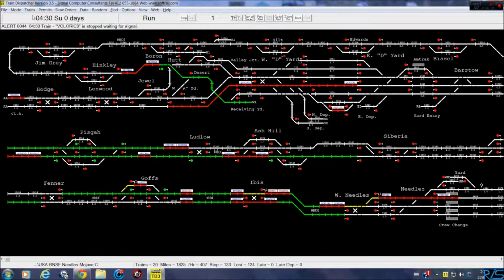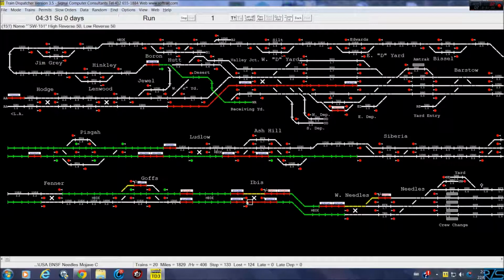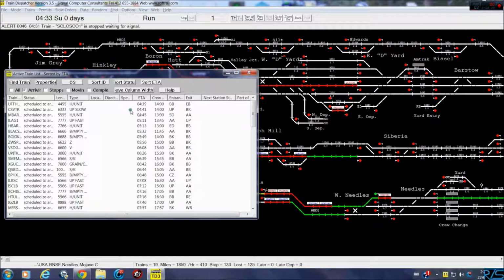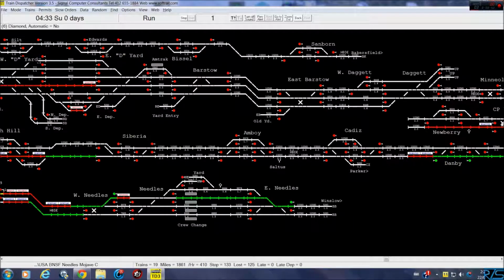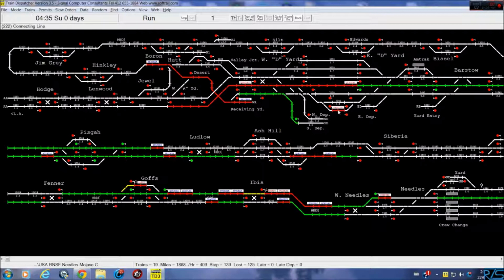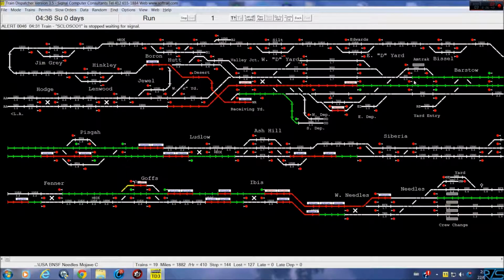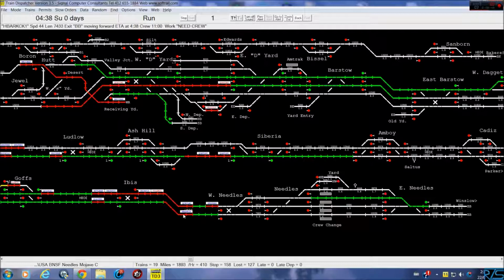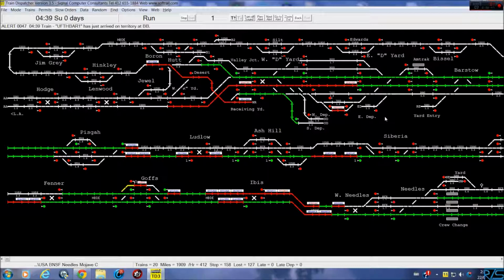TD3 0430 BNSF Mojave Needles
This is Train Dispatcher 3 depicting a large section of the BNSF California territory in Run8.  The average amount of trains on Mojave and Needles Subs is about 20 and keeps a dispatcher very busy.  This is what you could expect dispatching Run8 once AI is out (the trains here are what I use in RTS).

If I get enough likes and response I'll keep adding more installments of this series.  If it's boring then I'll just enjoy it myself.